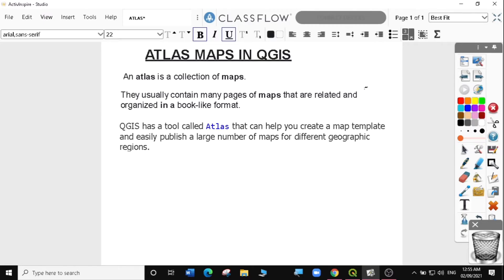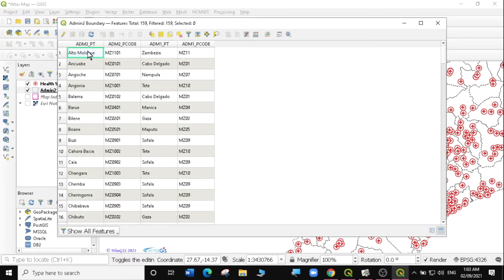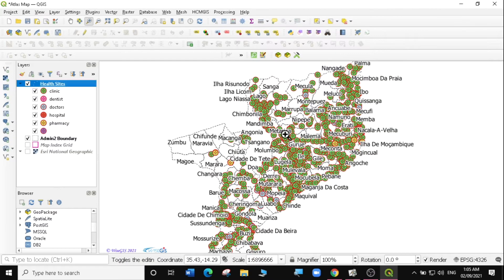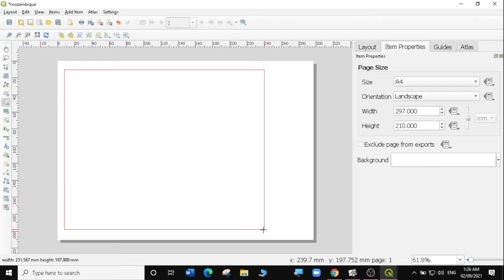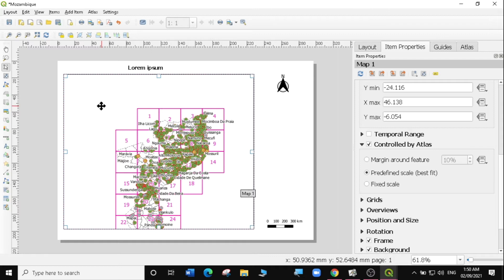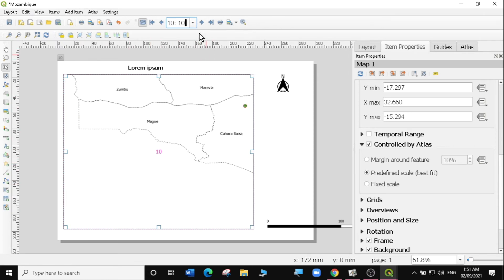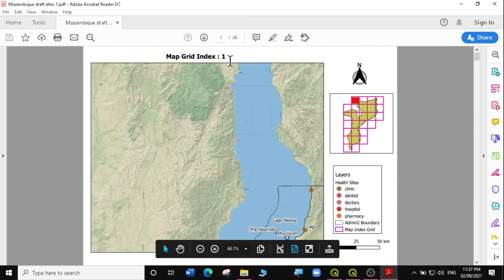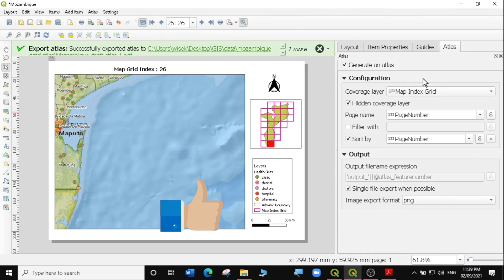ATLAS Maps (Map Book)in QGIS : Data Driven Pages # QGIS Tutorial.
In this video we learn how to create Atlas a.k.a Map book (Data driven pages) in QGIS Latest Release.

KEEP IT QGIS.